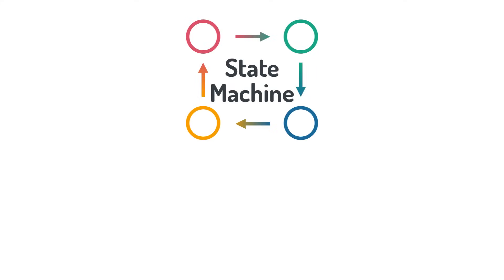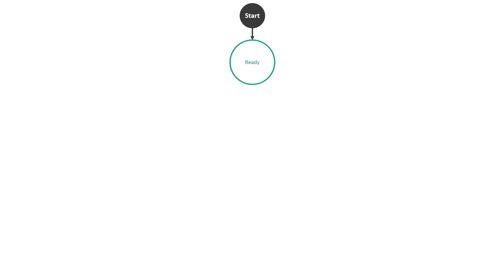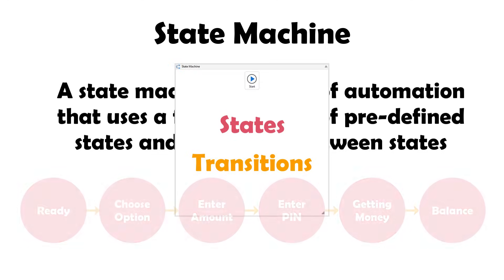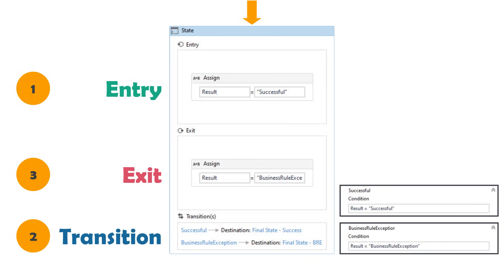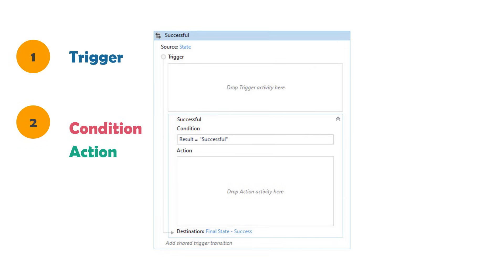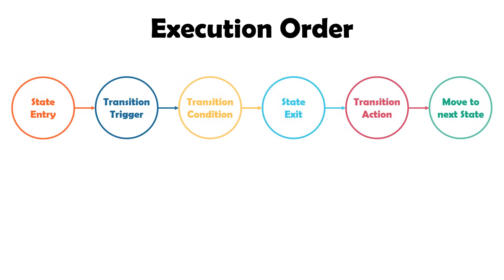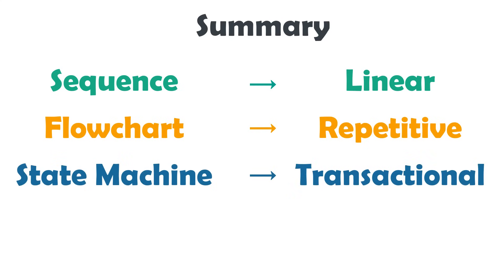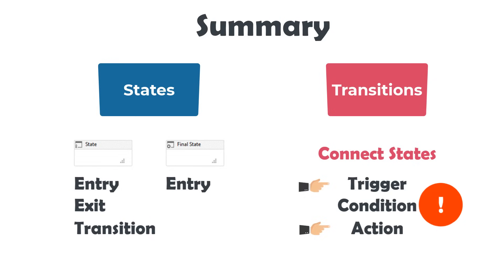UiPath | State Machine Tutorial | Basics of ReFramework | How does a State Machine work? | #1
👉 𝐄𝐧𝐠𝐥𝐢𝐬𝐡
● This video is about explaning the meaning of Finite State Machine and how it works.
● You will learn State Machine completely, of which parts it consists, how it works, what you have to take case about etc.

🕜 𝗖𝗵𝗮𝗽𝘁𝗲𝗿𝘀
► 00:00 Introduction
► 00:58 ATM Process Example
► 02:16 ATM Process Diagram
► 04:05 What is State Machine?
► 04:58 State & Transition
► 08:36 Transition Parts
► 10:52 Execution Order
► 12:19 Advantages
► 13:49 Disadvantages
► 14:27 State Machine vs. Sequence vs. Flowchart
► 15:35 Summary

→ What is State Machine?
→ What is State?
→ What is Transition?